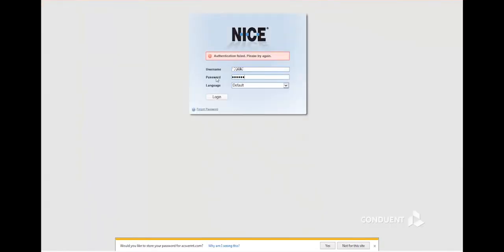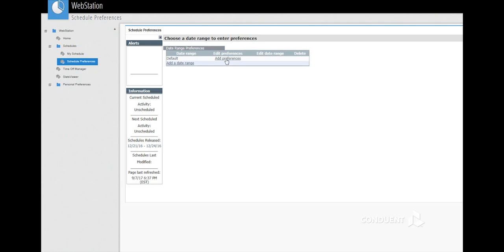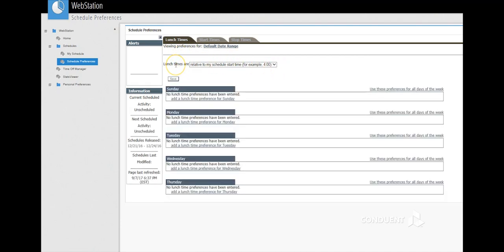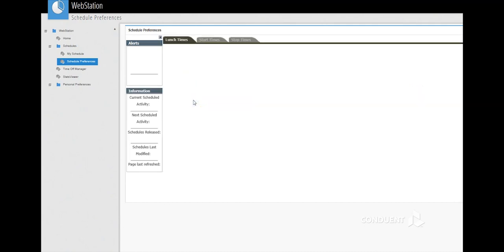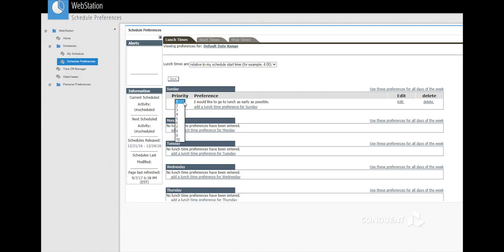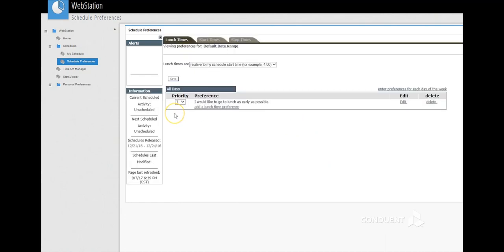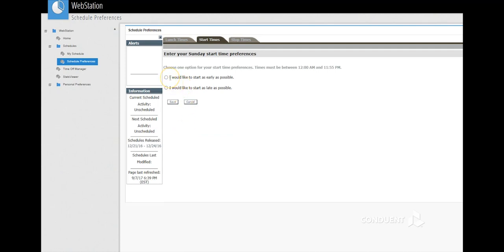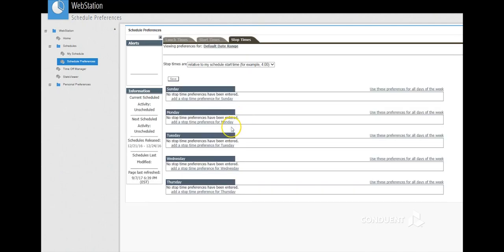ENG 11 Schedule Preferences IEX 6 4 team member training